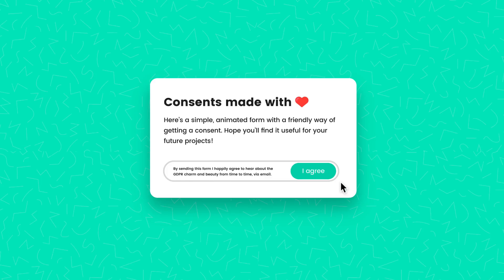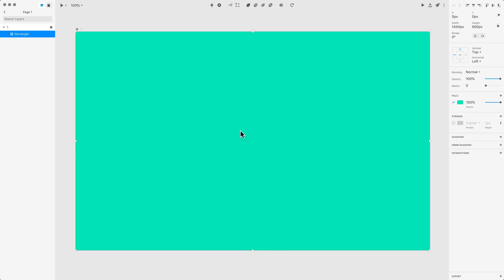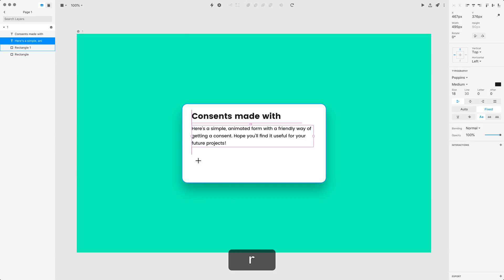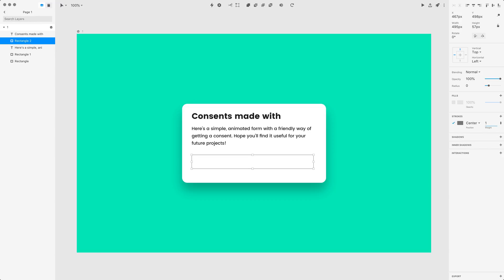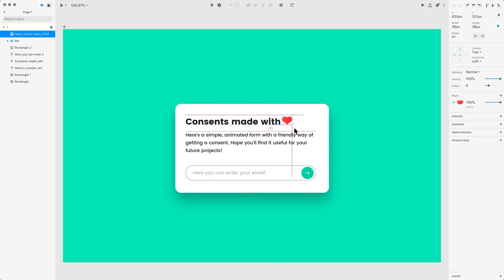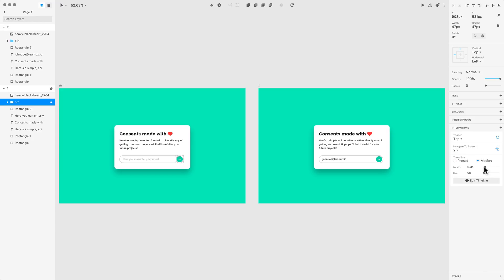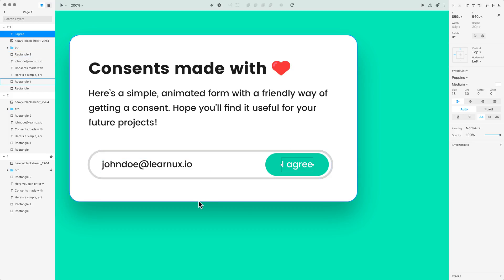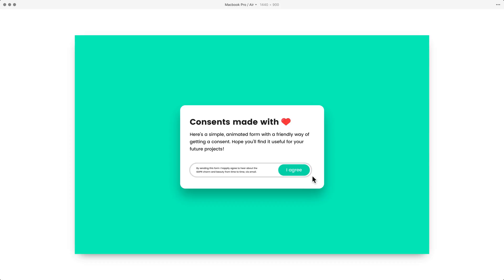InVision Studio - Interaction Basics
In this tutorial, you'll get to know the basics of InVision Studio while designing a simple UI element.